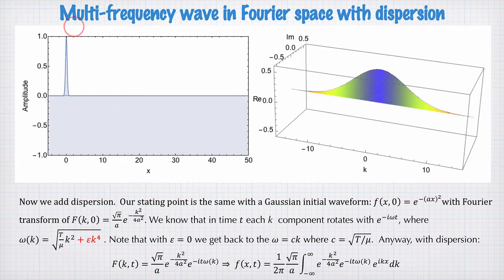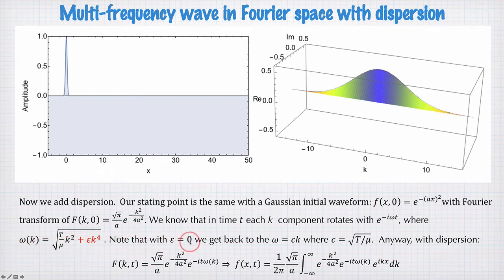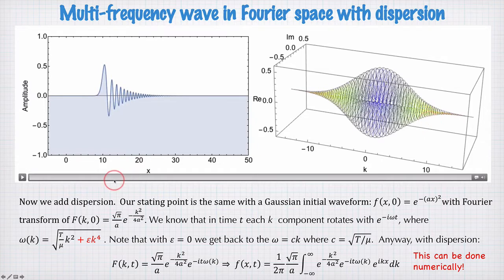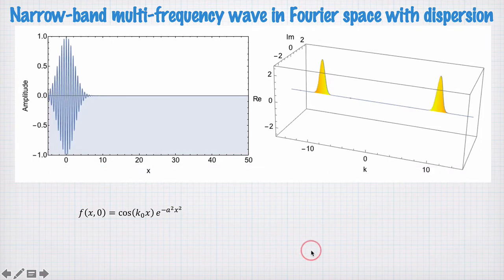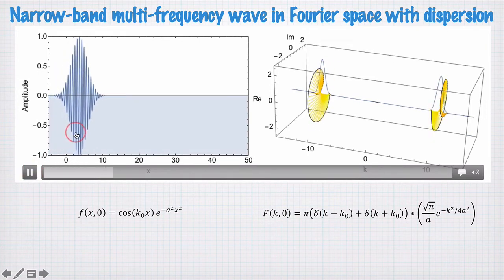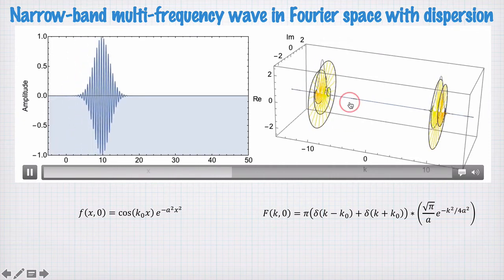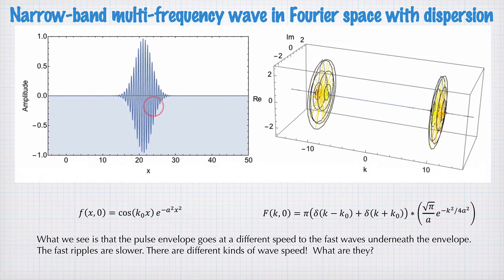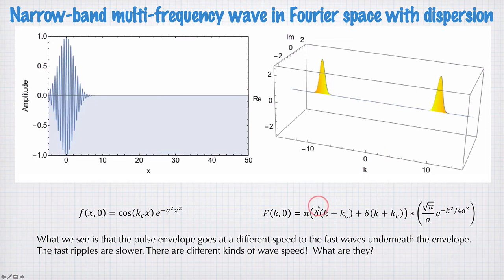2201_30 wavepacket dispersion